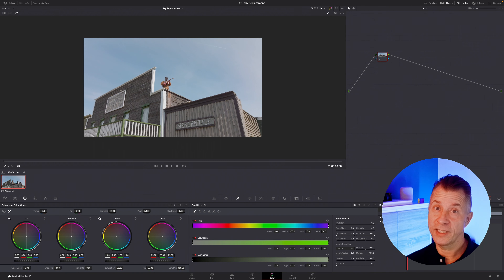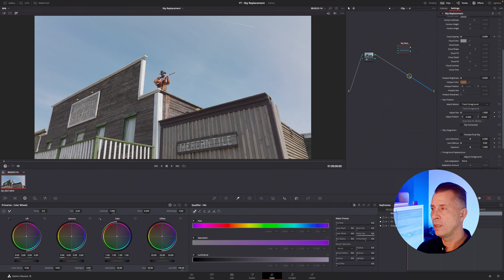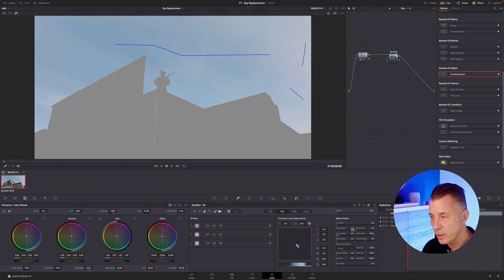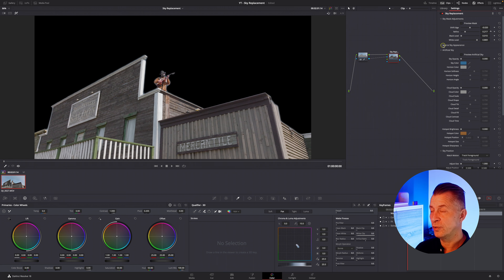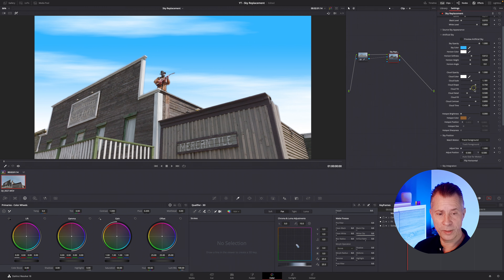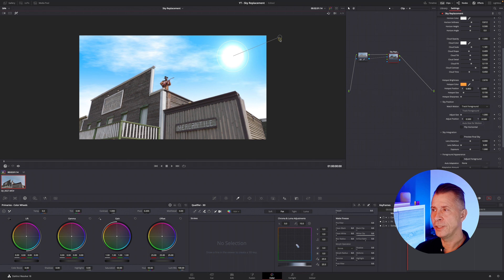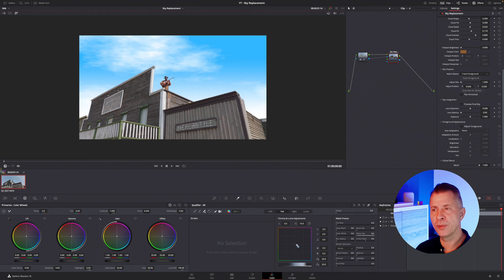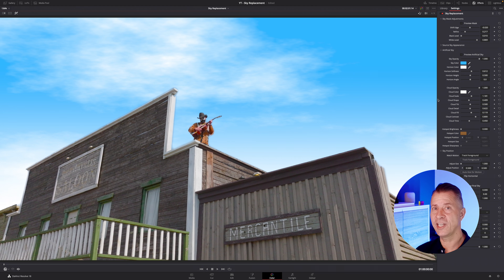Sky Replacement using AI | NEW in Davinci Resolve 18.1| Part I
Davinci Resolve 18.1 was announced yesterday with lots of great new features to audio editing, cloud editing and a brand new SKY REPLACEMENT feature with the option to create new realistic skies using Artificial Intelligence (AI) technology.

The OFX feature is available in both the Free and the Studio version of Davinci Resolve so everybody can try it out today.

But how GOOD is it - and HOW do you actually use it?

Let me show you in this first part of two episodes about the Sky Replacement feature!